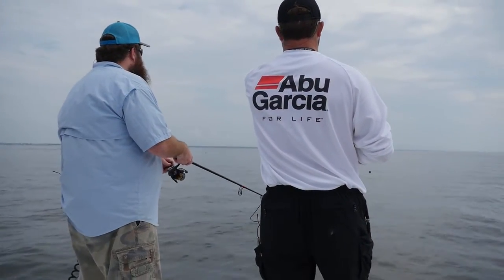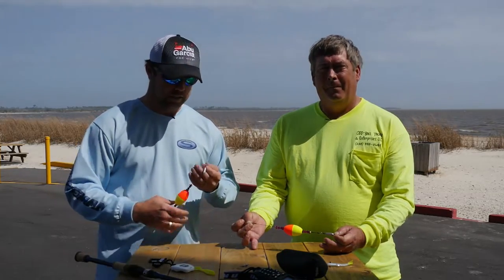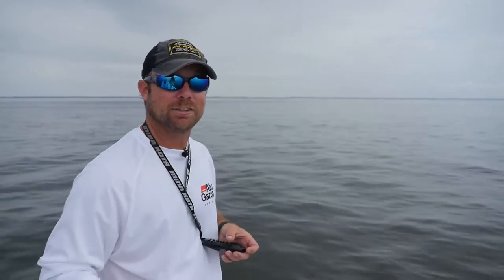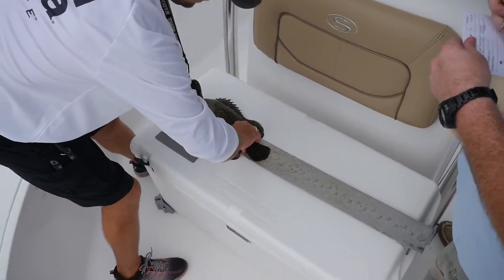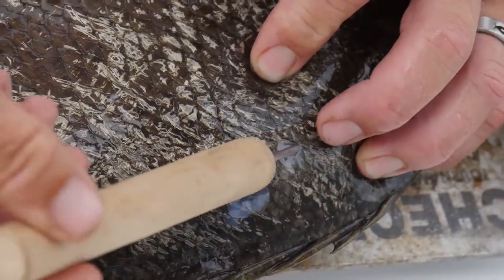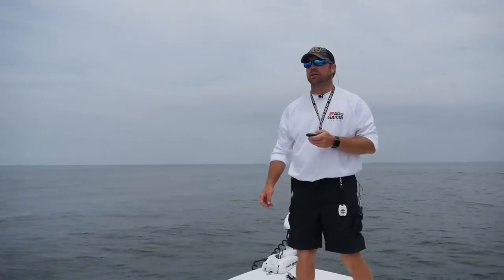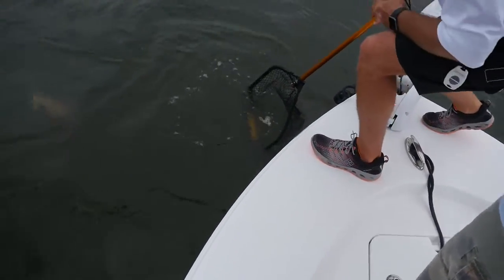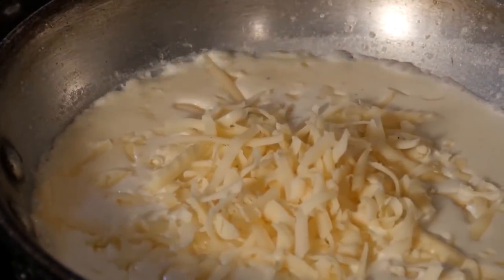Tripletail of Lake Borgne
Capt Ronnie and Brad Parker of Parker Poles go after tripletail. Today we leave out of Pass Christian,  MS and fish the water of Lake Borgne!